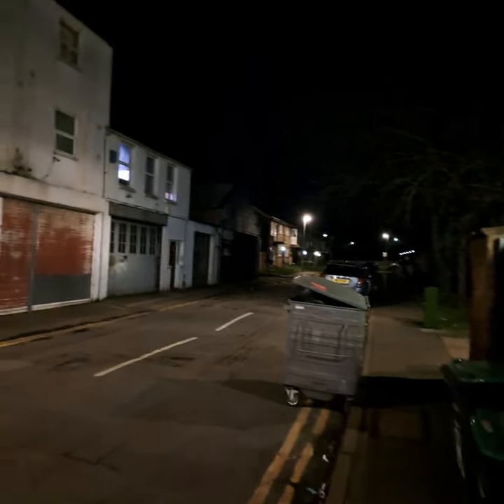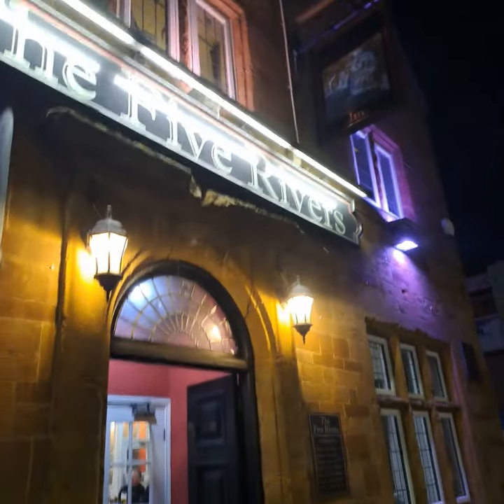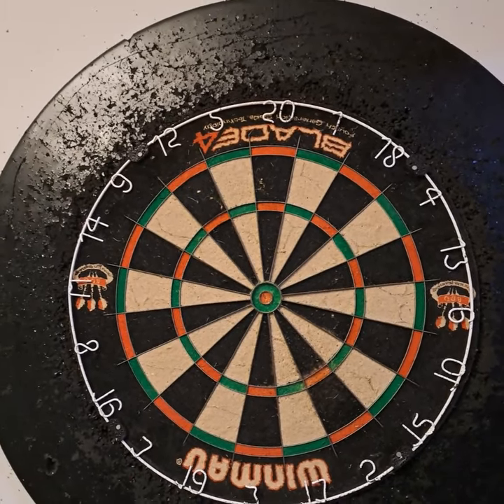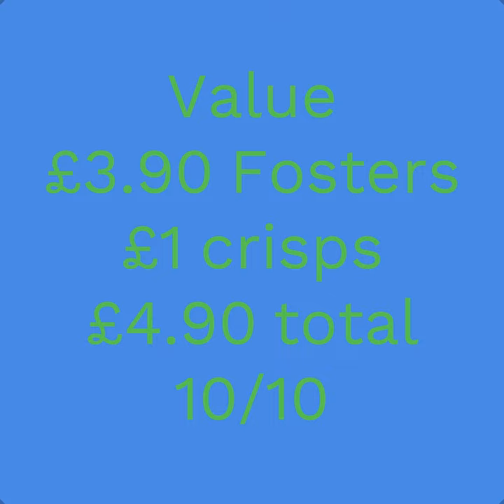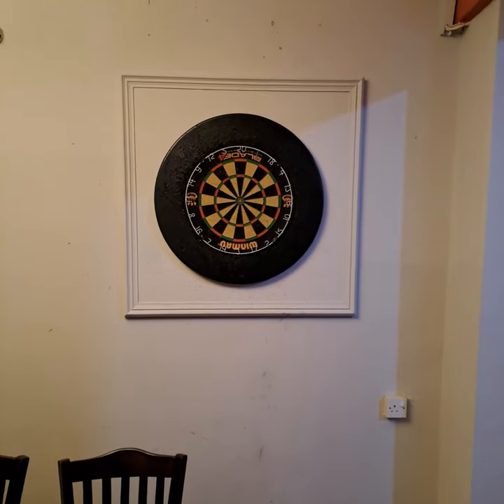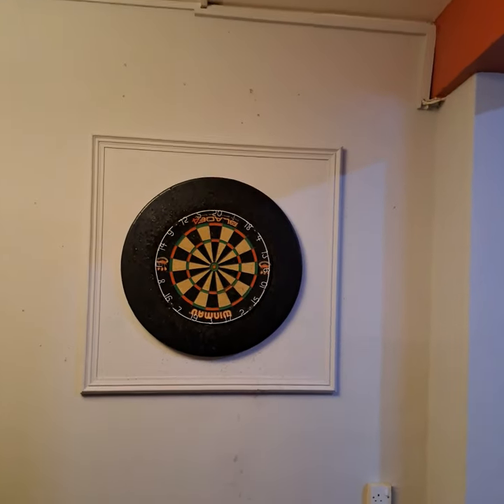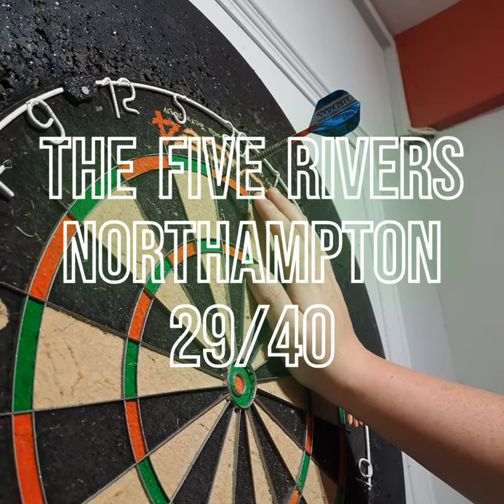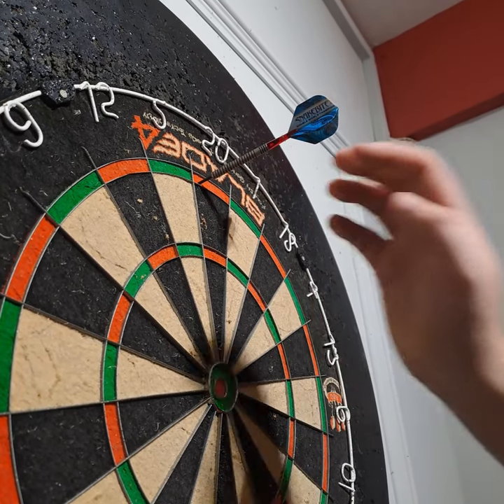Ep 32: Rate the Darts Venue - The Five Rivers, Northampton!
@diabolicaldarts another weekly vlog checking out darts set-up in pubs, beer prices and the Lager Tops challenge.